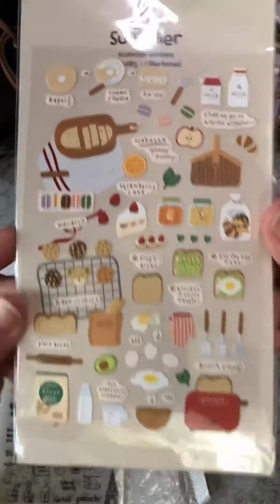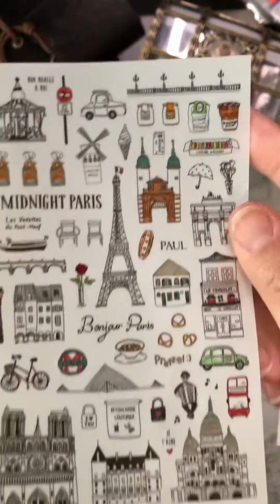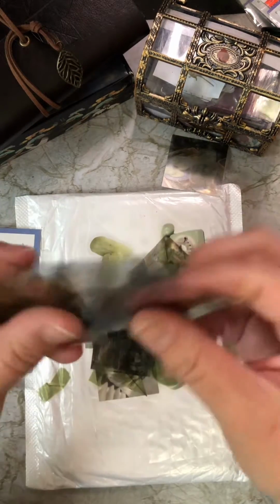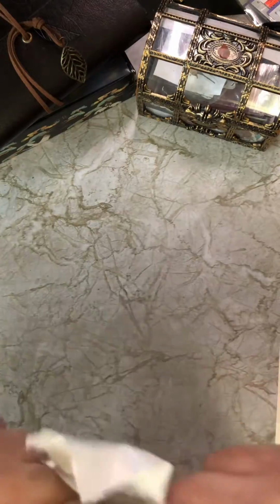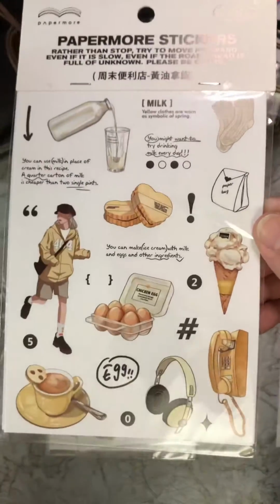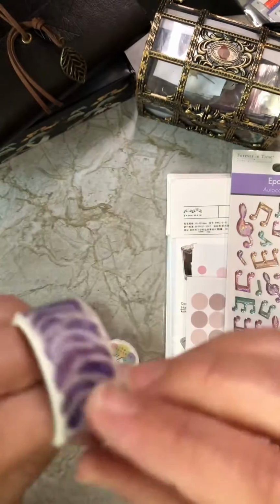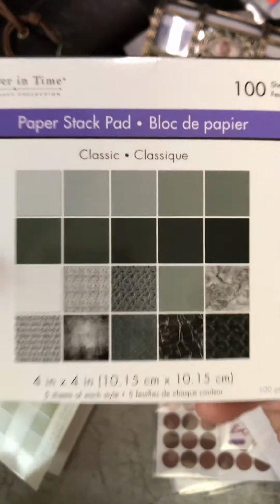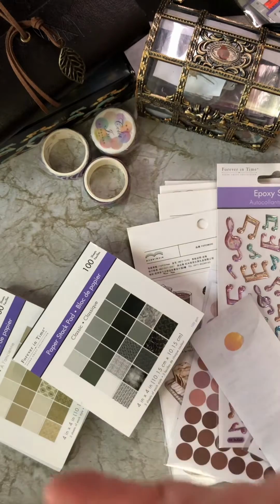NEW Journaling Stickers! ⭐️ │ AliExpress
More awesome stickers from AliExpress

Some amazing new stuff to add to my journaling supplies collection!

Please don’t hesitate to comment on anything, as I enjoy all of the feedback.

Come do art stuff with me!

⭐️ ASMR Videos: Creative Journaling, Junk Journaling, Bullet Journaling, Mini Journaling, Scrapbooking, Arts & Crafts, Journaling Supplies - Stationery, Stickers, Stamps, Washi Tape, Vintage.

Morgan xox │ @asmr_m.organize ⭐️